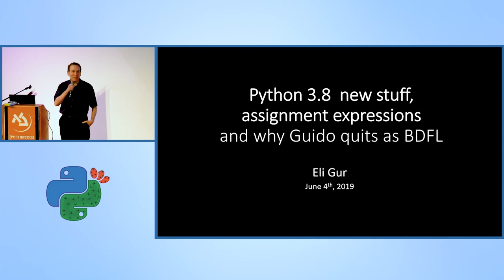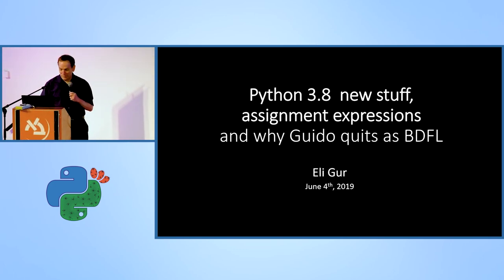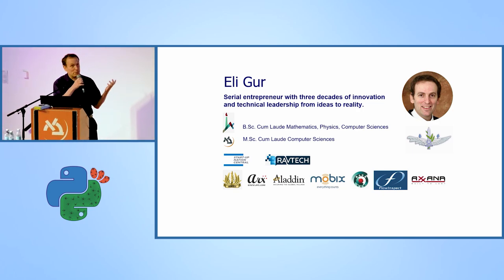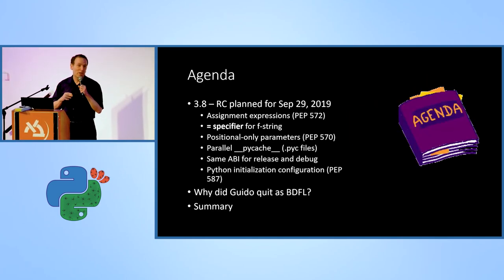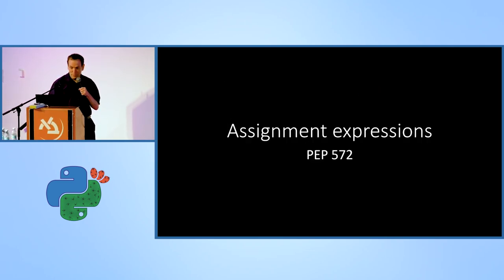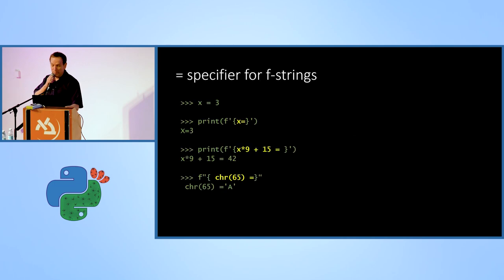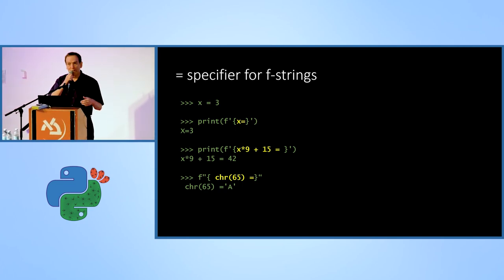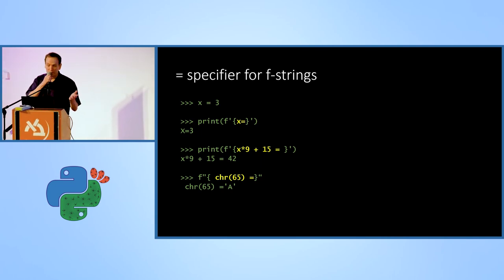Python 3.8 new stuff, assignment expressions - Eli Gur - PyCon Israel 2019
Python 3.8 new stuff, assignment expressions and why Guido quits as BDFL - Eli Gur - PyCon Israel 2019